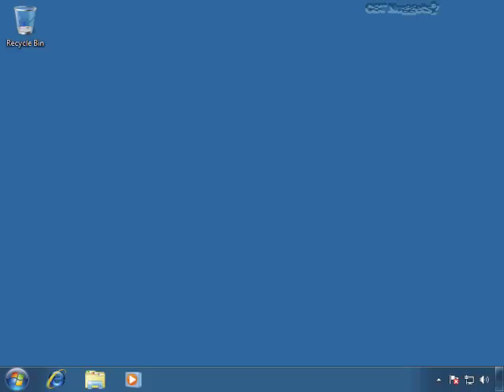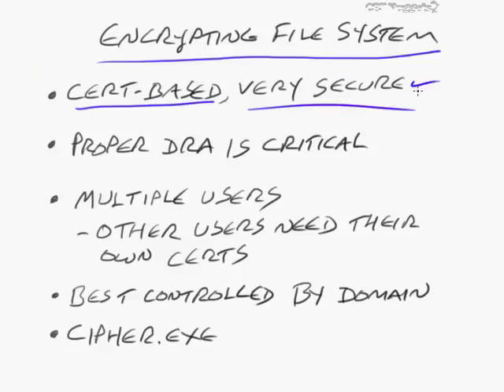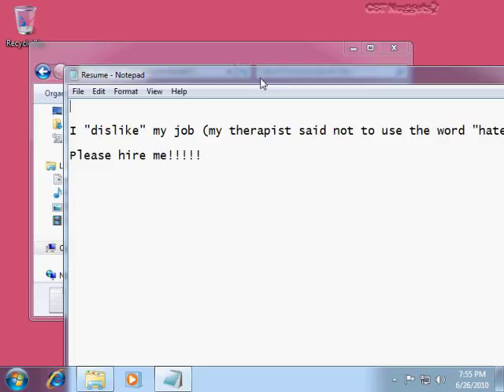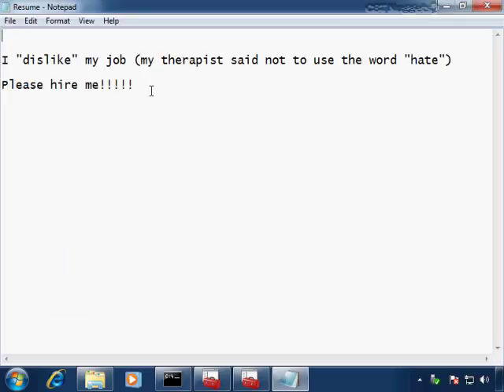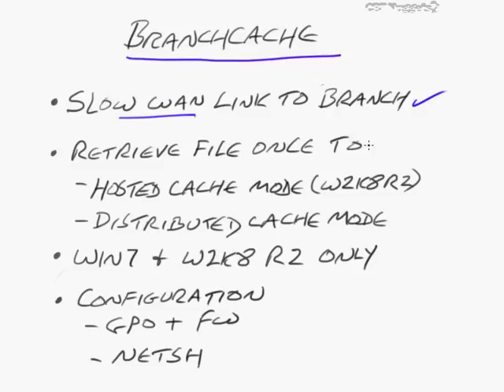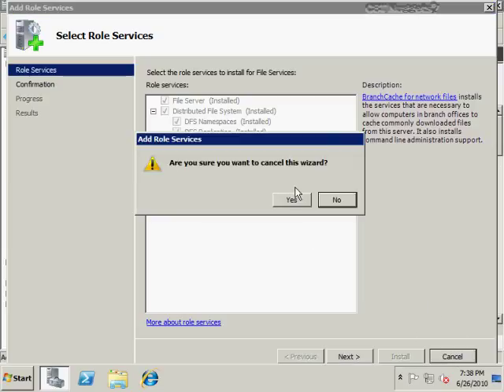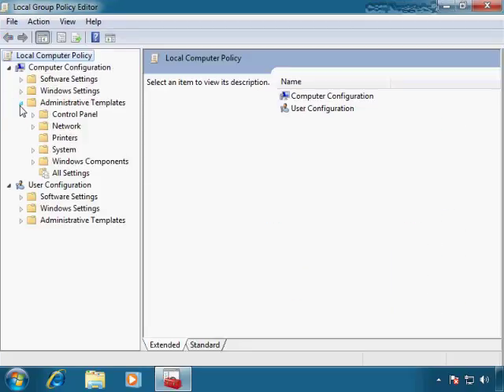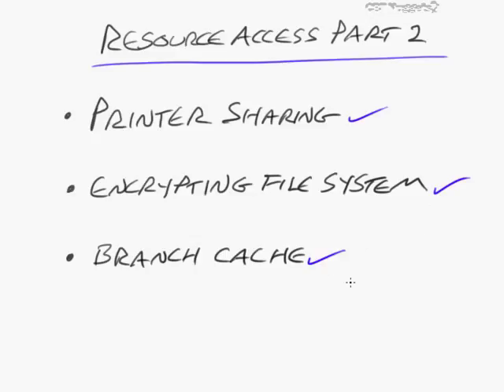Video 19 Accessing Resources Part 2